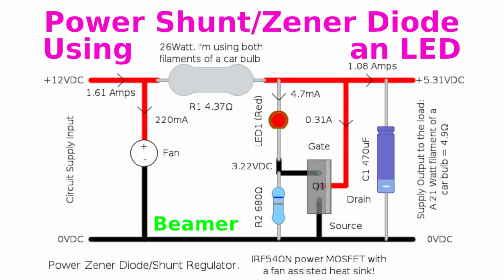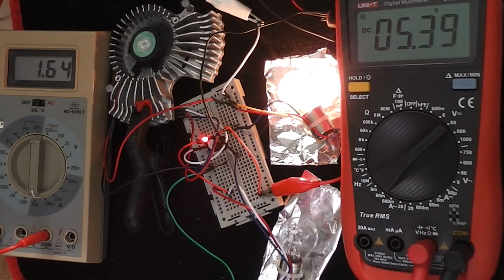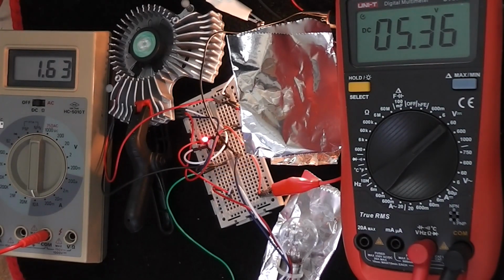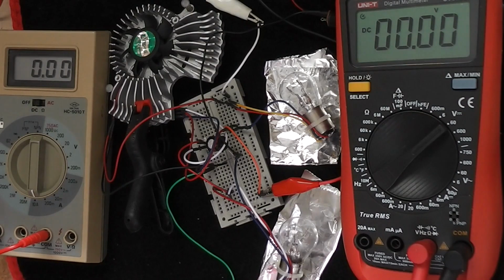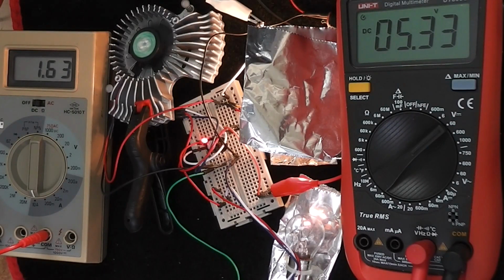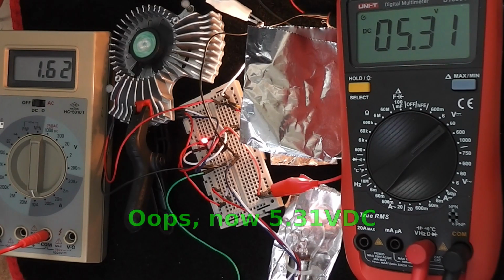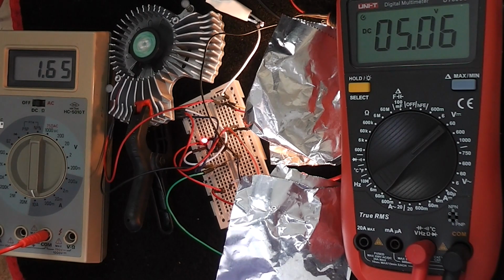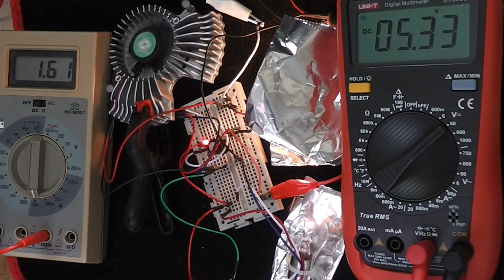LED makes Power Shunt/Zener Diode Regulator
This simple, yet powerful, Shunt regulator (or Zener Diode) has its Pros and cons: Very easy to build, with the minimum of components, and as it's a non-switching technology - no switching noise, a very fast response to load changes, and is short circuit proof. Now the bad thing - can be inefficient and needs cooling. I've used the band gap of a Red LED as a reference with a power MOSFET(IRF540N) to achieve approximately 5VDC output, other Voltages are realised by using various colours - a link to the forward Voltages of many LEDs are included below or a simple Zener Diode can be used. The LED also doubles up as a power indicator. As I'm short on Power resistors - I've used filament car tail bulbs for R1 and the load instead. C1 and R1 act as a first-order (-6dB/Octave) filter to reduce noise and lower the output impedance for higher frequencies.

0:32 Items needed for demonstration.
2:52 Dynamic testing of the circuit.
6:25 Short circuit testing!

**Please help me purchase components for more projects/repairs. To make a donation

Note:
* My setup is barely capable of demonstrating the currents involved.
* The cooling fan always draws about 220mA from the supply current reading and is a 12VDC reclaimed PC fan.
* Approximate maths: Volts Out = VGS(MOSFET) + LED forward conduction Volts. Maximum supply current = (Input Supply Voltage - Output Volts)/R1. Keep within IRF540N's safe parameters and R1's power dissipation.
* As all LEDs are photodiodes, and used as a reference - I'm not sure what ambient light would do to a lit-up LED? If you're concerned, the LED could always be covered with black heat shrink, but you'll lose it as an indicator.